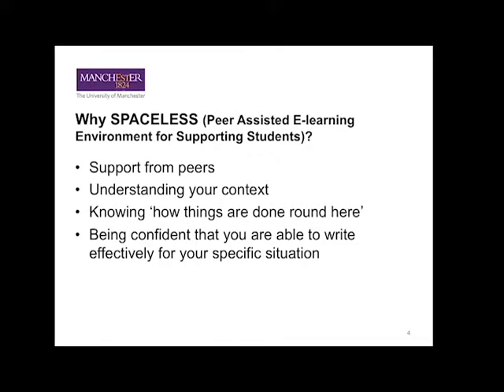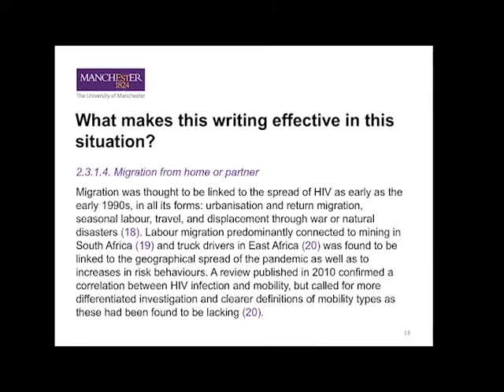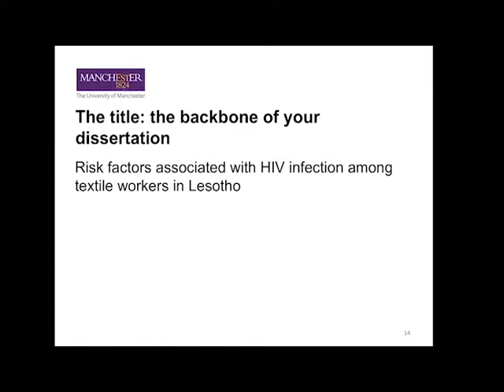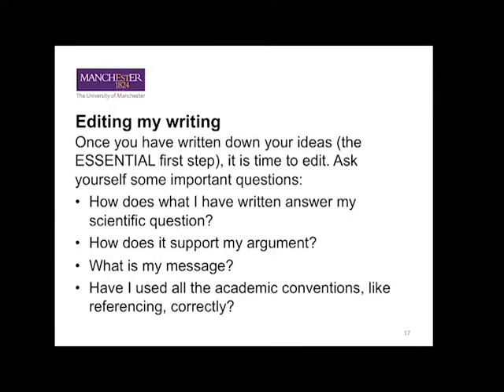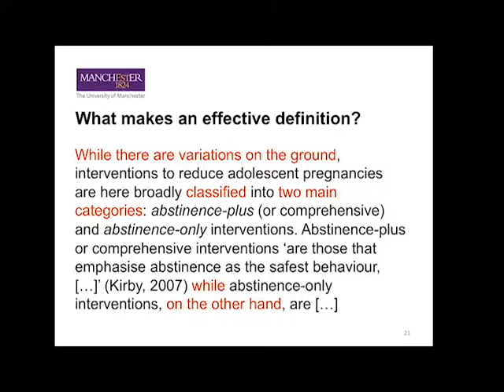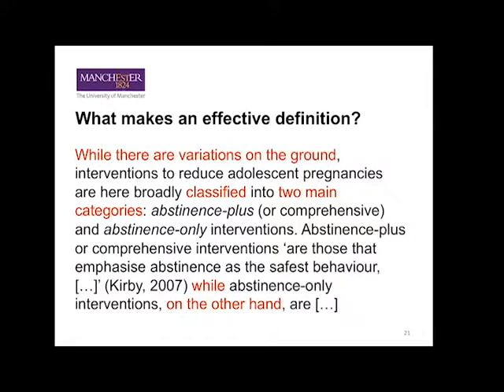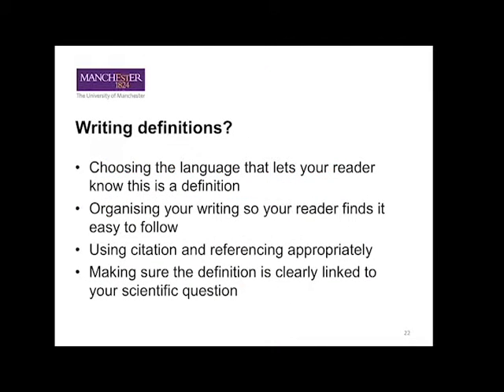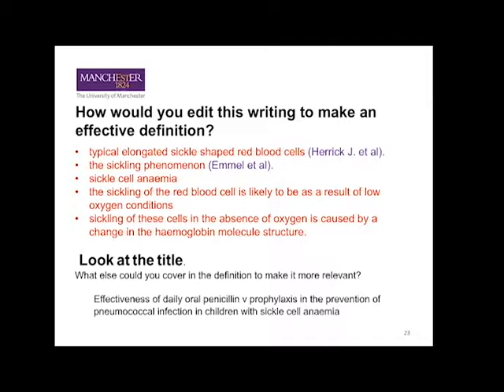SPACELESS Lect 2 V1